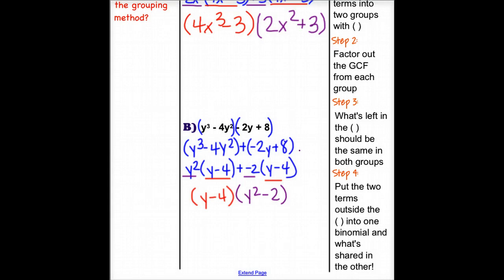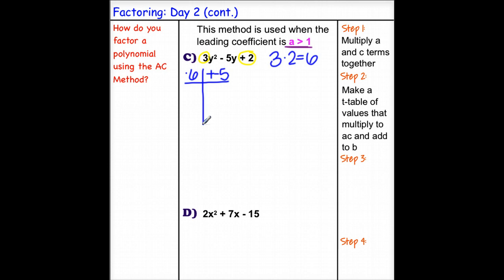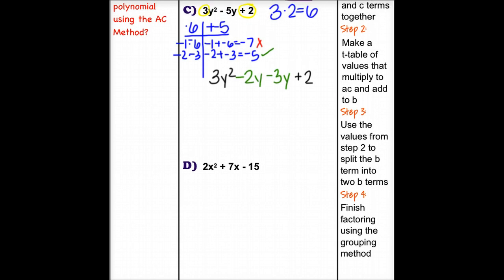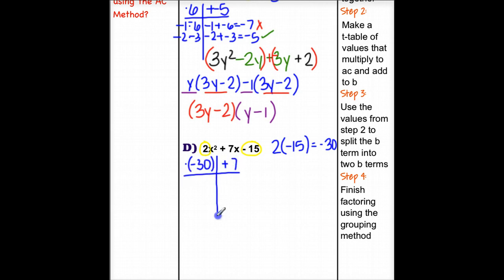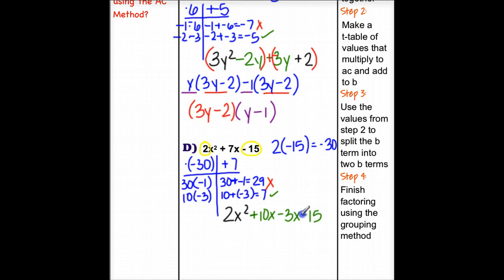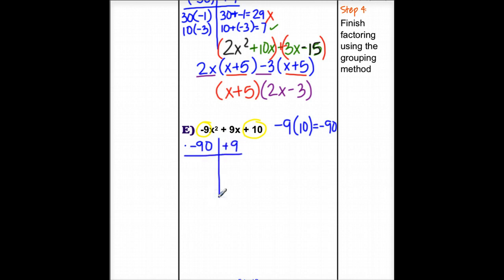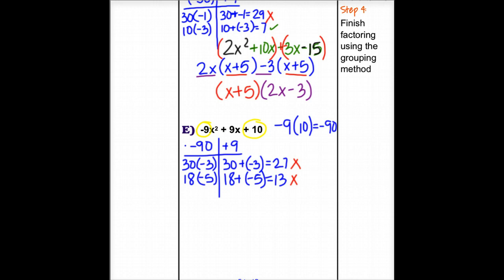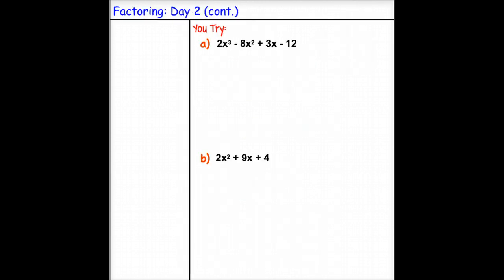Factoring using the AC method